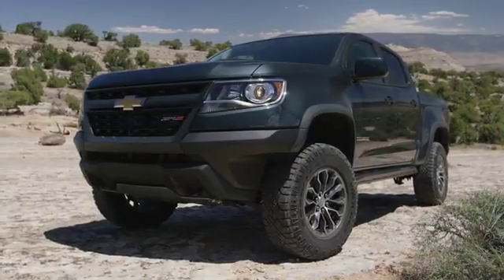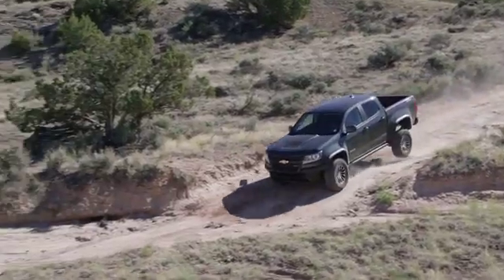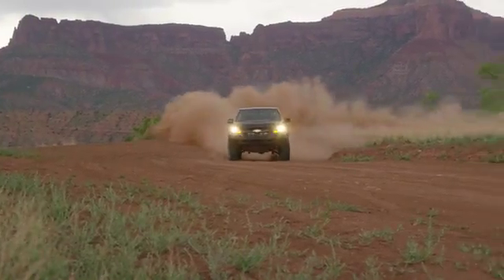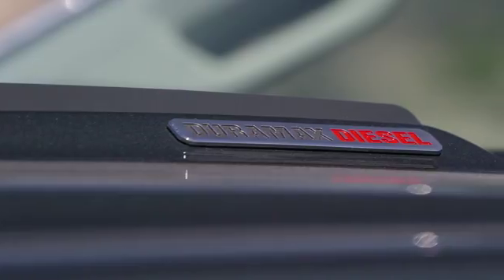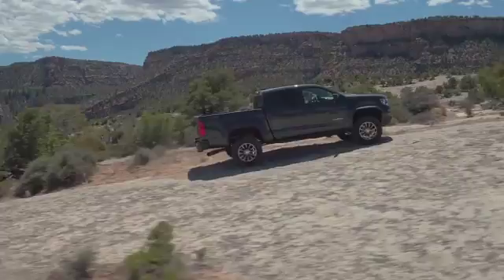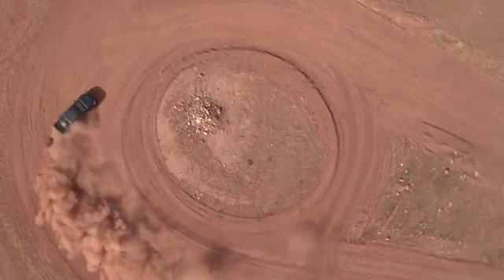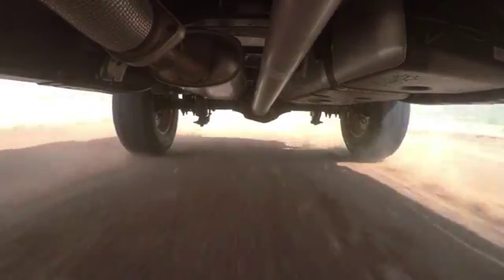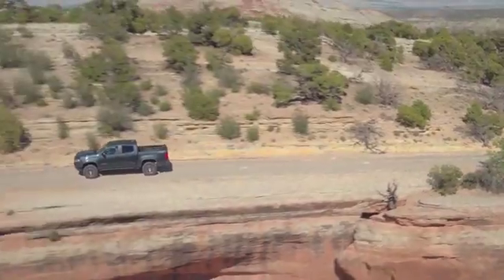2018 Chevrolet Colorado Carson City, NV | Chevrolet Colorado Yerington, NV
Are you or someone you know in the market for a new Chevrolet Colorado? Are you near Carson City  or Yerington, NV? Then come to Champion Chevrolet today to pick out your new Chevrolet Colorado now! Champion Chevrolet, around Carson City or Yerington,  NV, takes pride in having the largest selection on new or pre-owned automobiles. Each of our staff have extensive knowledge of their inventory and ready to help you! At Champion Chevrolet, we strive to make buying or leasing a new or pre-owned Chevrolet Colorado a pleasant and rewarding experience. We promise, you will be happy you didn't waste time with other dealerships after your experience with Champion Chevrolet. So come let us get you in the Chevrolet Colorado of your dreams today!